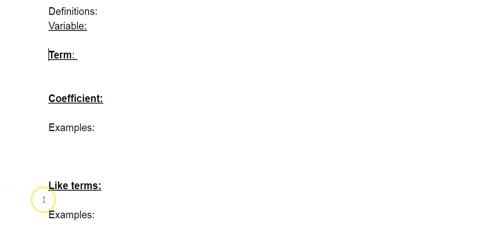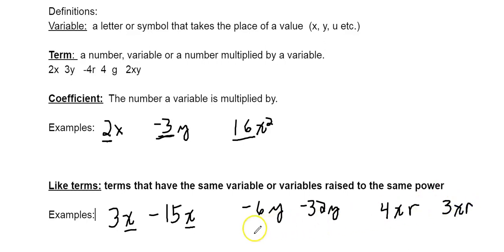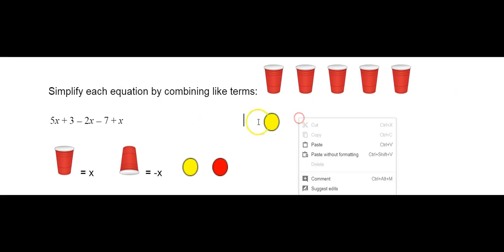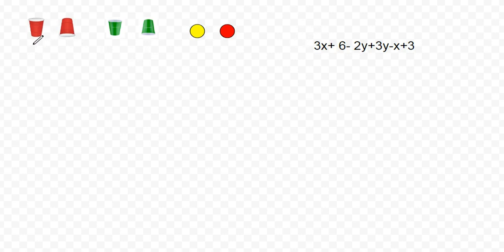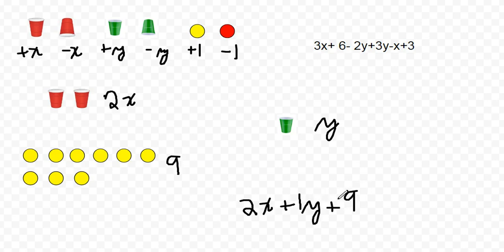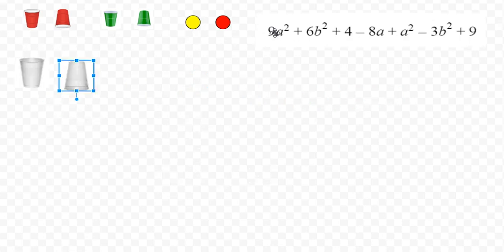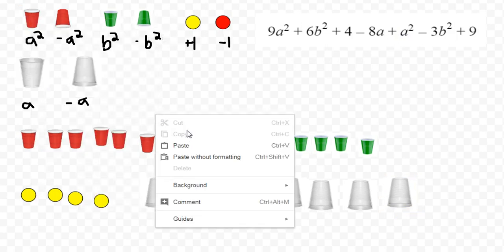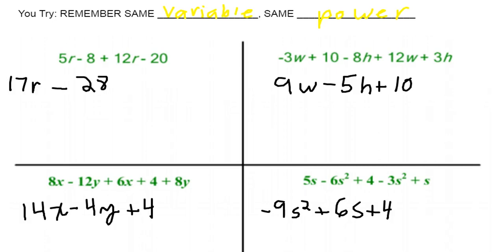#4 Combining Like Terms with Manipulatives